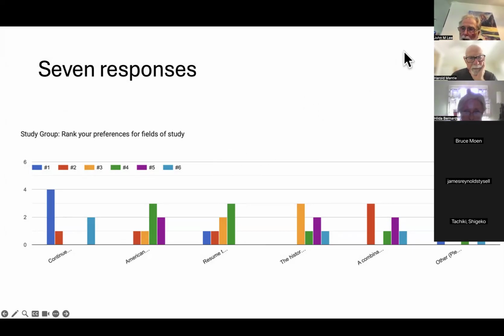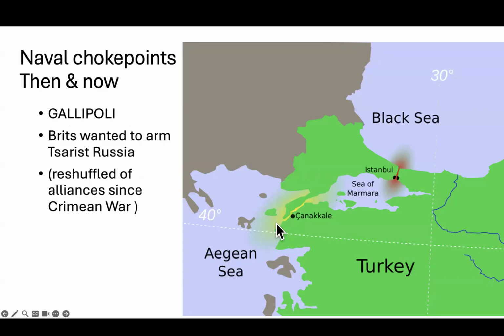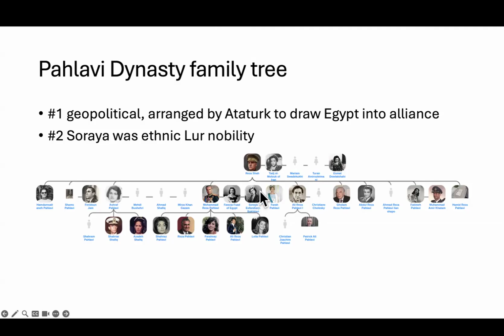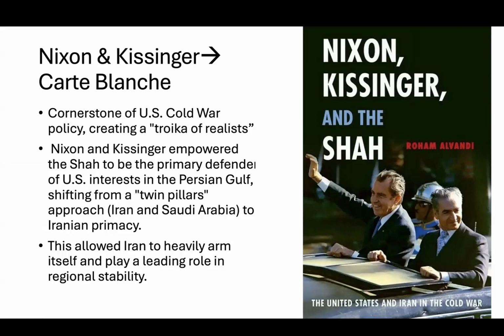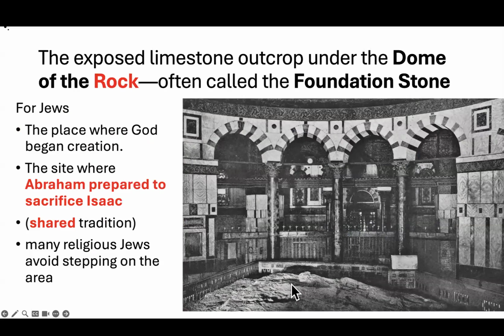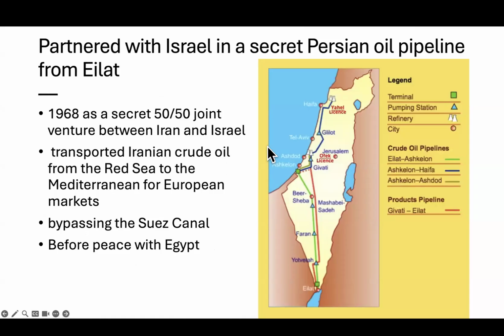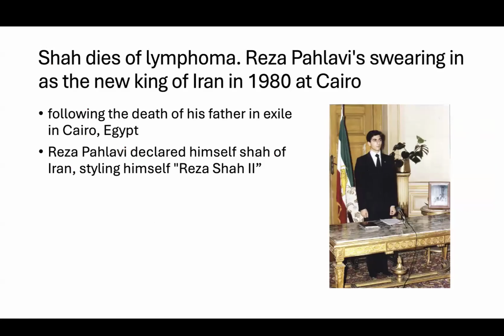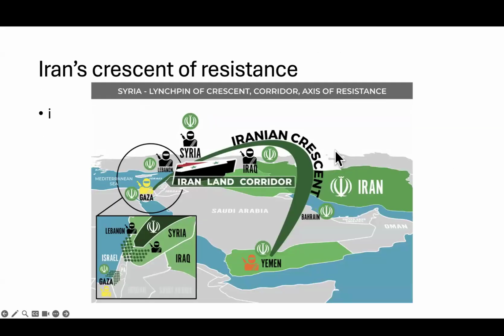206) Hx Iran Part #3: 20th Cent. Western control tarnished Shah. Iran students abroad vanguard Revol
History of Iran Part #3: 20th Cent. Western manipulation tarnished the Shah. Secret Police squashed protest at home, but Iranian students abroad were in the vanguard of the Revolution.